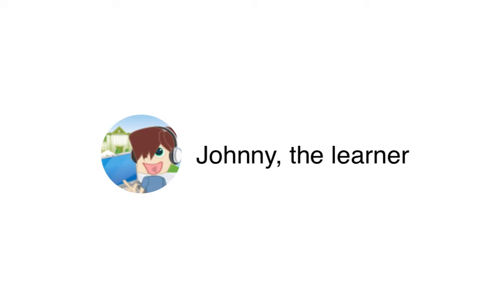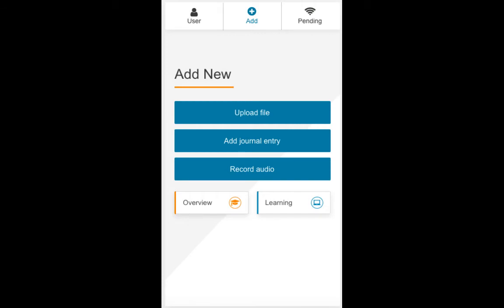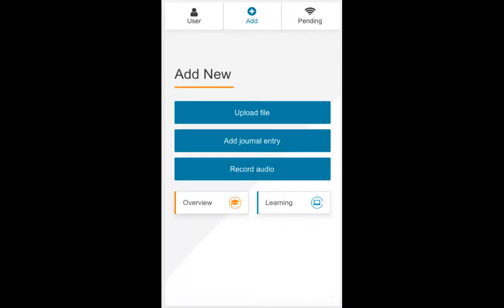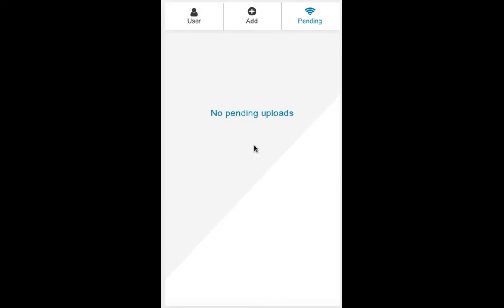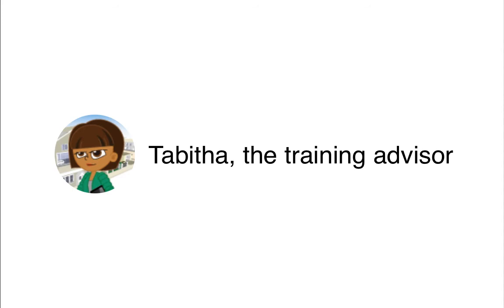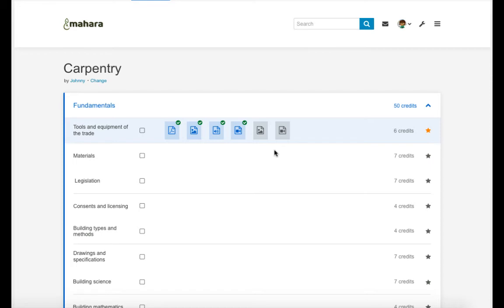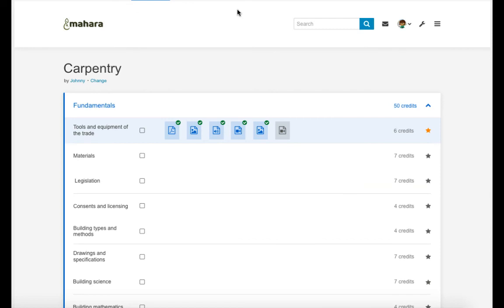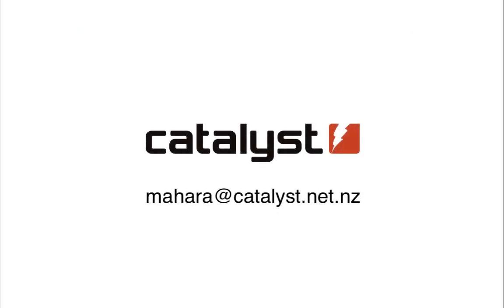SmartEvidence for artefacts in Mahara (Proposal)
Demo by Kristina Hoeppner (Catalyst) of how SmartEvidence could work for individual artefacts in Mahara in the future.

We started thinking further along these lines and also how to still integrate pages and not only artefacts if certain learning content requires more than one artefact.

Transcript:

Hello. In this demonstration I am going to show you how we envisage SmartEvidence in Mahara to work with individual pieces of evidence. What you will see is a mock-up of the functionality to be built. While this demonstration is in English, the interface can be changed to any language that your learners prefer as Mahara can be translated. That includes the mobile app.

The idea of the functionality was validated with an apprenticeship organisation to ensure it meets the requirements of the sector.

You may have different requirements. These can be reviewed and implemented.

During this demo, you will meet Johnny, who wants to become a carpenter. As part of his apprenticeship, he needs to gain a series of skills and competencies to receive his certificate.

And there is Tabitha, who is Johnny's training advisor. She evaluates Johnny and other learners on a regular basis online by reviewing their evidence. She also visits Johnny at his apprenticeship company every 4 weeks to discuss the progress with him.

Johnny is on the construction site and wonders what competencies he still needs to demonstrate. He opens his mobile app and clicks the "Overview" button to see a list containing all the competencies and their description. There he sees that he still needs to complete the "Fundamentals" section and in their the tool use.

So he goes back to his home screen and asks one of his colleagues to take a photo or a video of him demonstrating the good use of a hammer as he'd been practising that for the past couple of hours. He can have the picture taken directly or choose from any of his existing ones.

Once he's uploaded the photo, he can add details to it to describe it and also immediately align it to the correct competency. He then uploads his evidence to Mahara, where it will be pushed directly into his competency portfolio.

He can also upload files from a computer if he has access to one and align these files to competencies. He can also view his uploaded evidence in Mahara and see, which competencies he's already completed, and on what he still needs to work.

Now, when Tabitha, Johnny's training advisor reviews Johnny's evidence, she does that either from a tablet or a laptop. She could also evaluate the evidence using her smartphone and access Johnny's portfolio online there.

Tabitha sees all the learners that she's in charge of on her dashboard to quickly jump into their portfolios.

She clicks the link to the "Overview" as she can see there quickly, for which competencies Johnny already uploaded evidence, and which evidence she's already seen.

She sees that Johnny uploaded a new piece of evidence that she hasn't reviewed yet. She clicks on it and can see details for the evidence. Tabitha makes her assessment, which is added immediately and is also visible to Johnny.

Tabitha can favourite evidence that she wants to discuss with Johnny either online or during her next site visit to him.

Tabitha can also access the list of evidence that Johnny added to his construction work portfolio to browse through it and use filters to display only certain pieces that she is interested in.

Once she's satisfied with Johnny's progress, she can sign off an entire competency area to indicate to Johnny and herself that no further evidence is required.

This was a brief overview of the main areas of the SmartEvidence for individual pieces of evidence functionality. If you'd like to learn more, please get in touch.